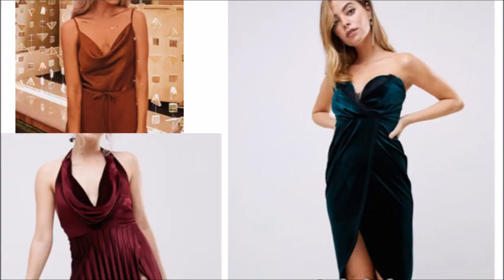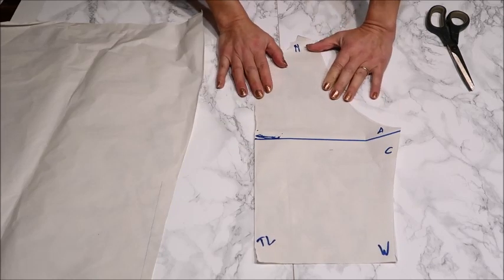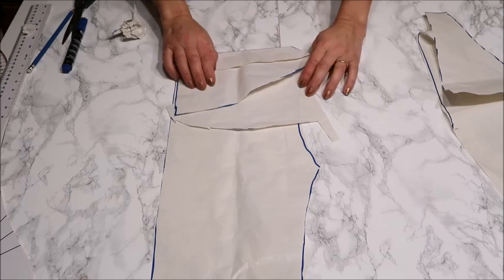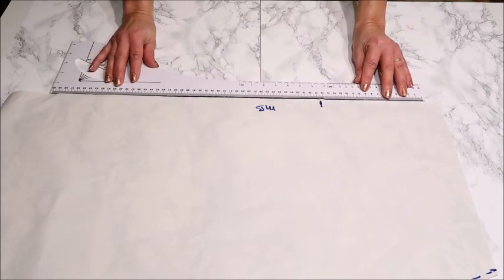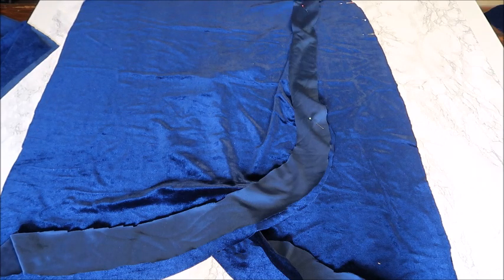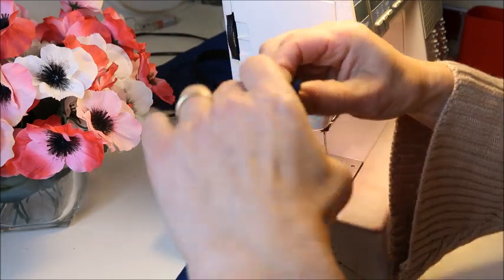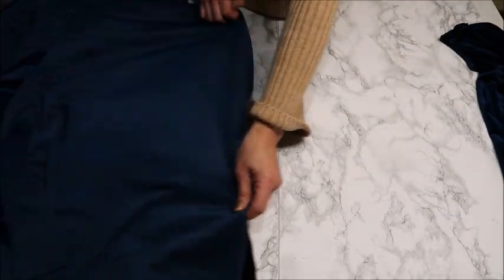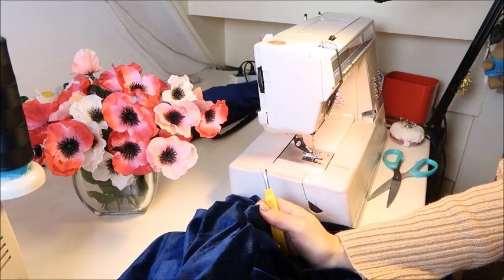Make what you see in the shops! Blue velvet dress ! Also for beginners !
Make what you see in the shops ! The blue velvet dress ! As promised this beautiful dress for the holidays ! Very in depth explained so also for beginners !!! Try it !
~2 1/2 meters of heavy velvet
~a blind ( invisible) zipper
~evt. hemming tape
~as usual: paper, pen, siccors, ruler
Have fun !

❤️Hello everyone ! I am a selfmade fashion-designer and a certified fashion-stylist !
This cannel will have different topics:
~Make what you see in the shops (pattern making and sewing tutorial)
~Making swimsuits
~Hauls
~Hairstyles.
Laura 😘

Somehow don’t know why facebook had dumped me and I can’t get back in. My page can no longer be found.(Facebook Creative Cheers of Fashion page )